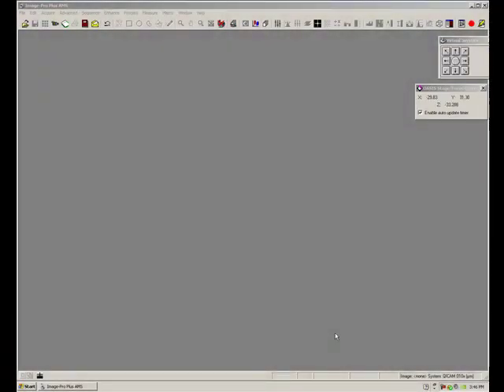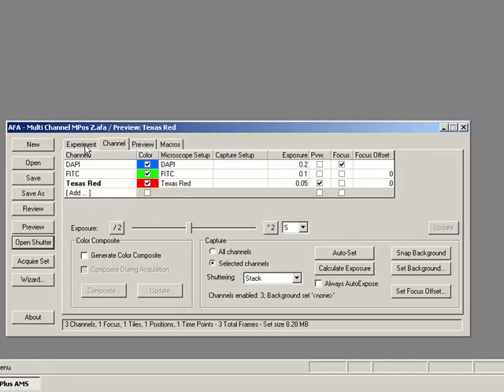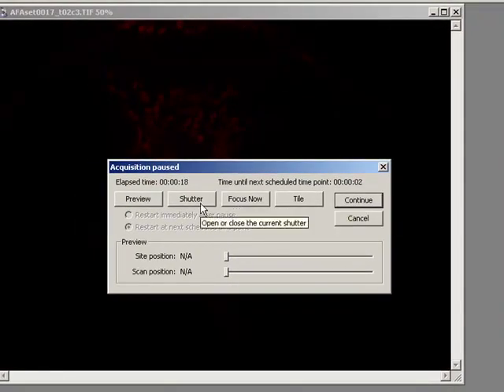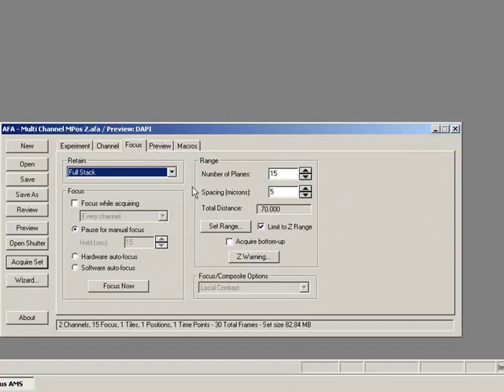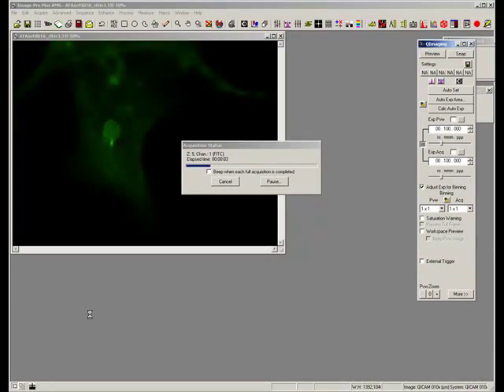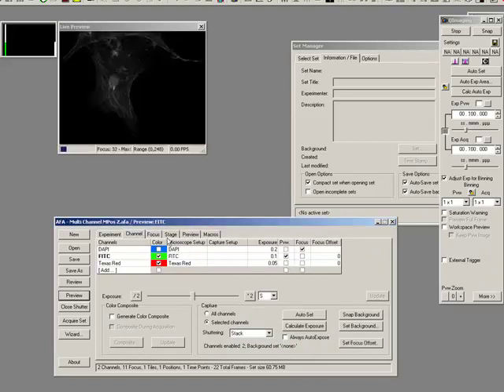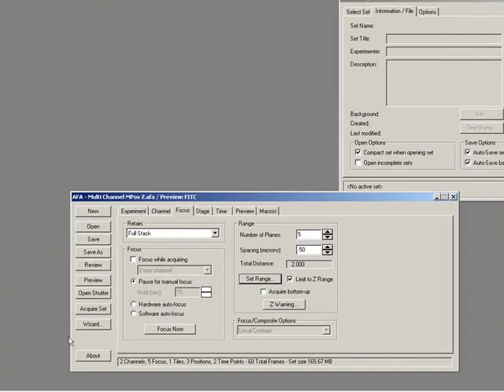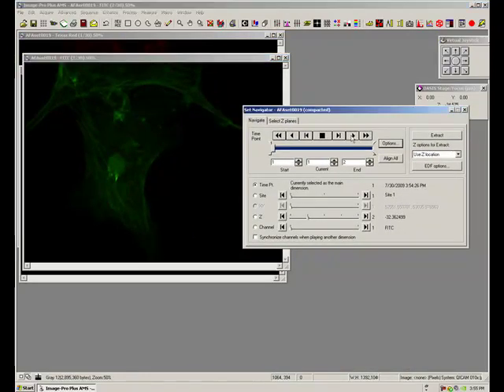Multidimensional Image Acquisition - Image-Pro Plus Software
Learn how to setup and acquire multidimensional images using Image-Pro Plus image analysis software.